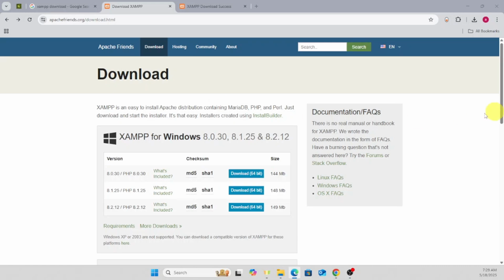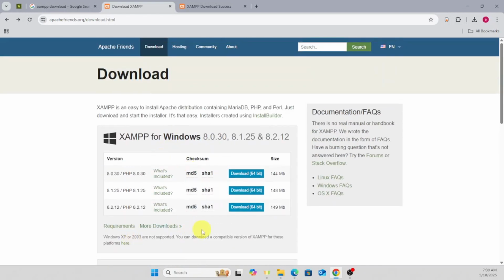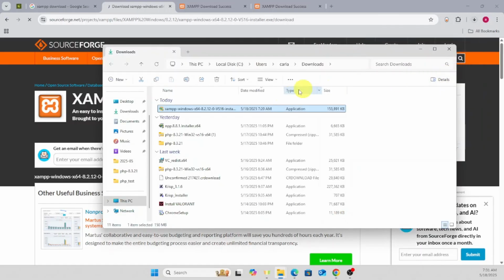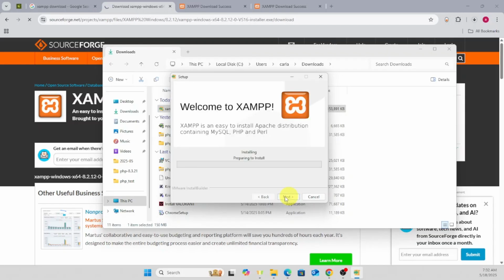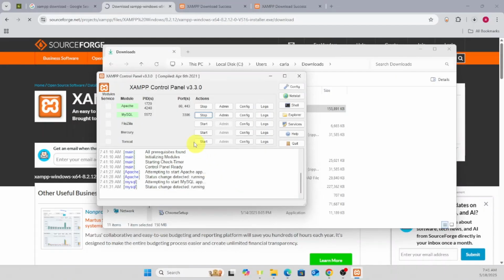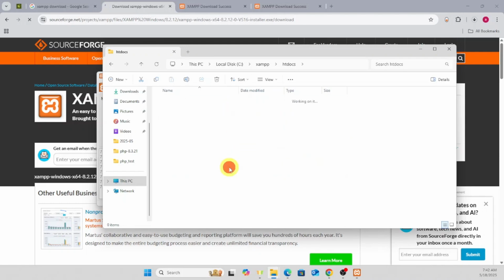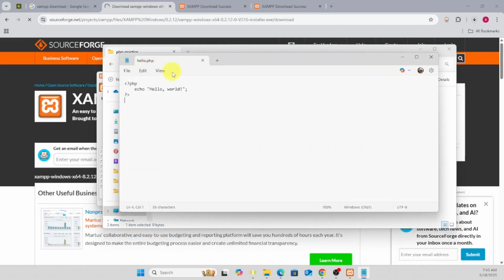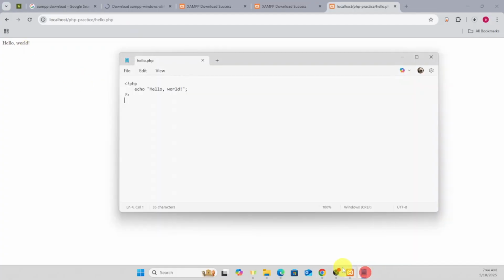How to Run PHP file on Localhost in Windows 10 & 11 in 7 Minutes | Full Guide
Learn how to run a PHP file on localhost in Windows 10 and 11 with this full step-by-step guide. Running PHP locally lets you test, develop, and debug websites or applications directly on your computer before going live.

This guide covers installing a local server like XAMPP, setting up PHP, creating your first PHP file, and running it in your browser. In just 7 minutes, you’ll have a fully working localhost environment to run and test PHP projects on Windows.